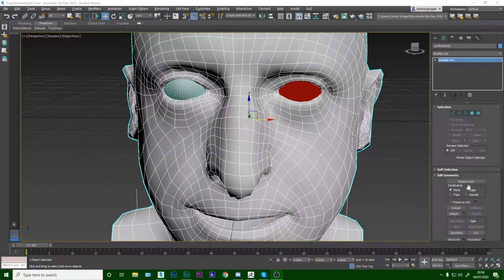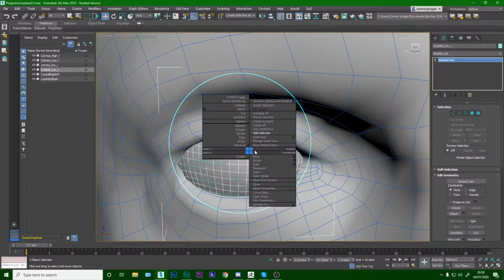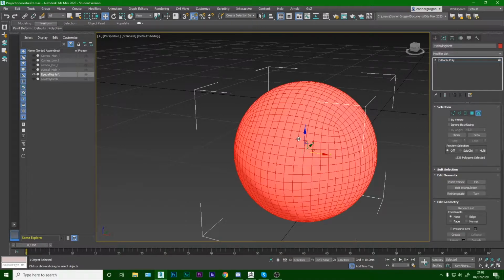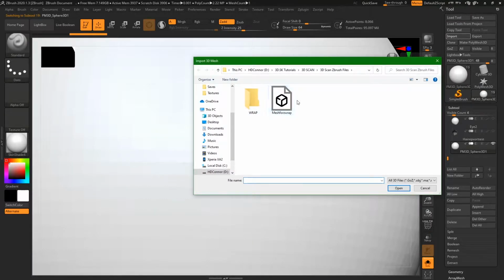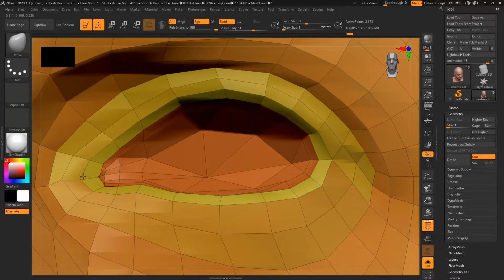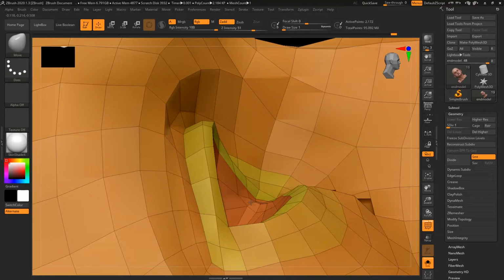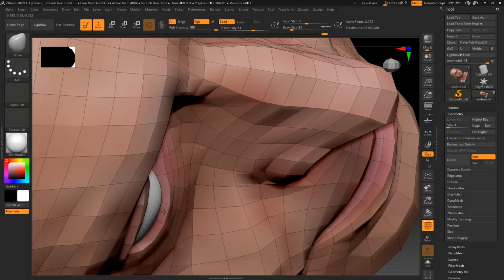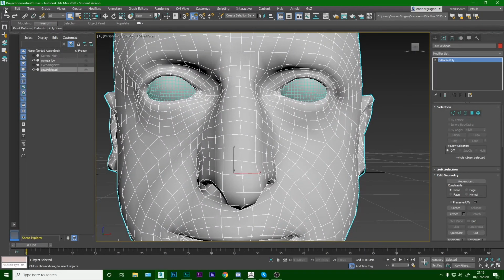3D Scan to Unreal Engine series | Episode 29 | Setting up for creation of textures part 2 (eye)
Take a look at this video tutorial "3D Scan to Unreal Engine series | Episode 29 | Setting up for creation of textures part 2 (eye) in Zbrush and 3ds max" By Connor Grogan